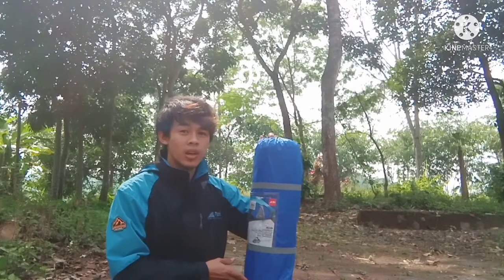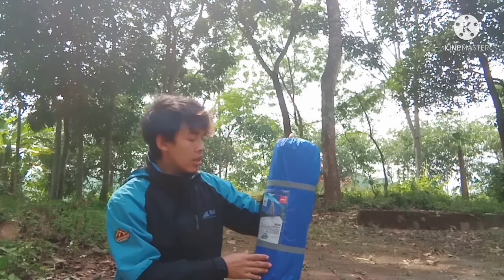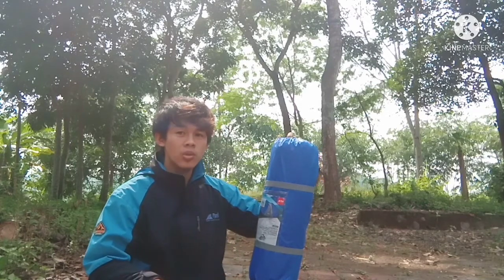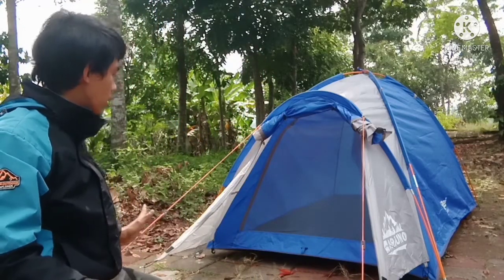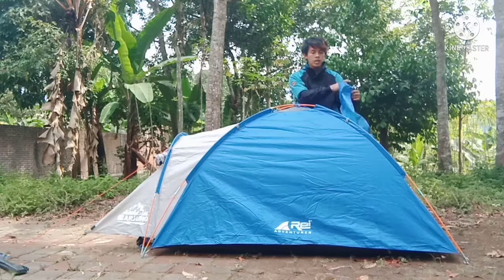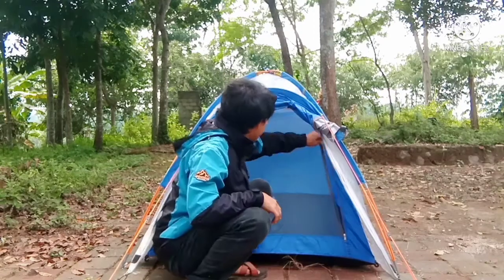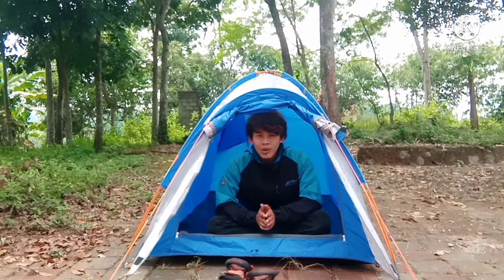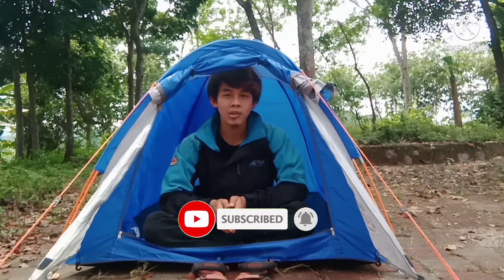RIVIEW TENDA ARJUNO-AREI OUTDOORGEAR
Assalamu'alaikum warrahmatullahi wabarakaatuh
Halo Semua nya Jumpa Lagi bersama Saya Isman sholihat pada vidio kali ini saya Riview Salah Satu Tenda Dari arei Outdoorgear series Arjuno A
Terimakasih Banyak

Wassalamu'alaikum warahmatullahi wabarakaatuh

Salam Lestari